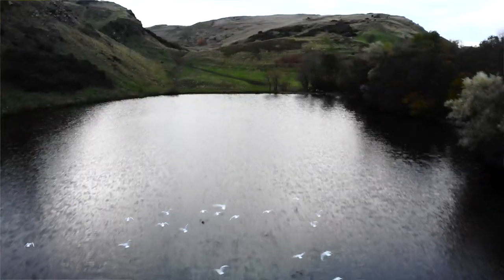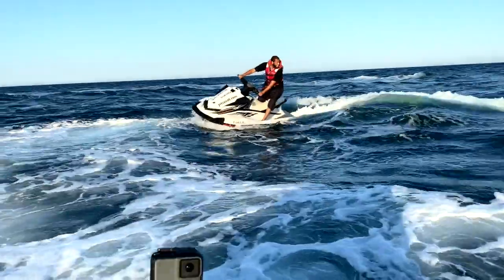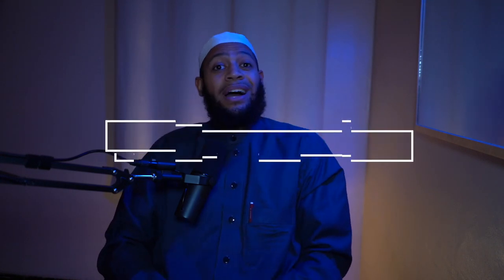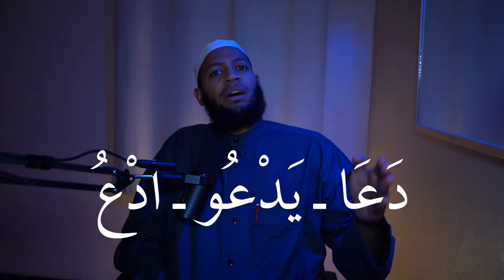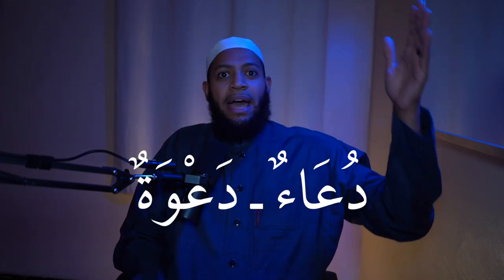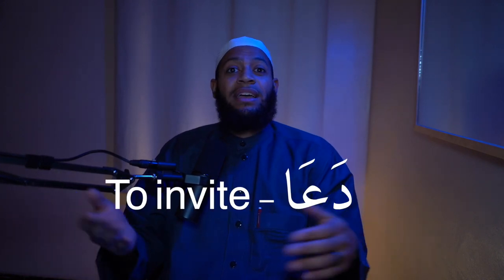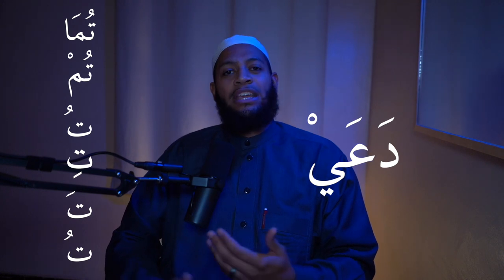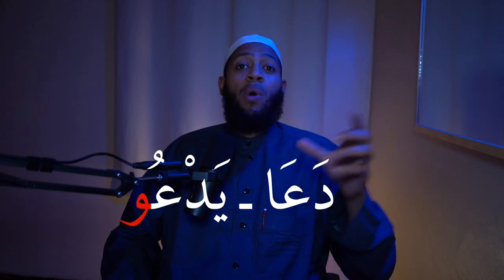Do I have to memorise the whole conjugation of a verb in Arabic and why?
Intro 00:00
The subject of the video 00:26
Yes you have to 00:54
The reason why 01:00
Conclusion 02:08
Outro 02:50